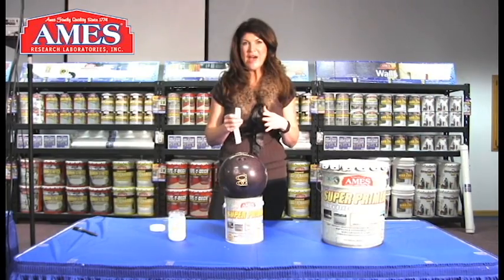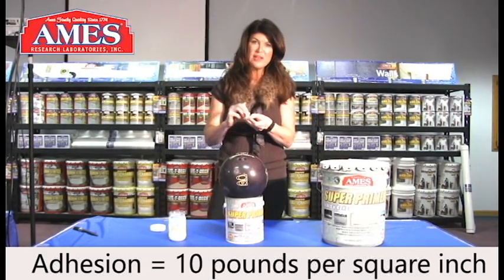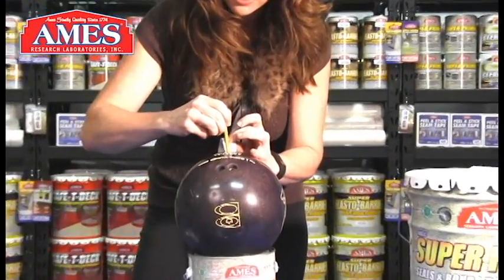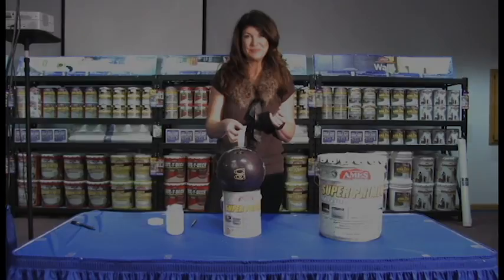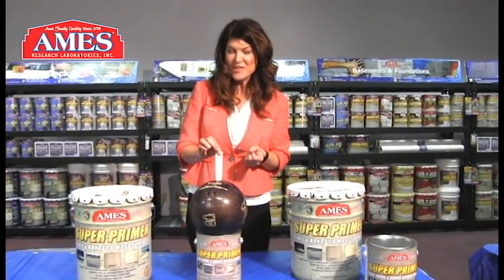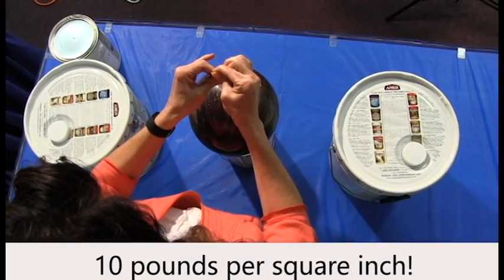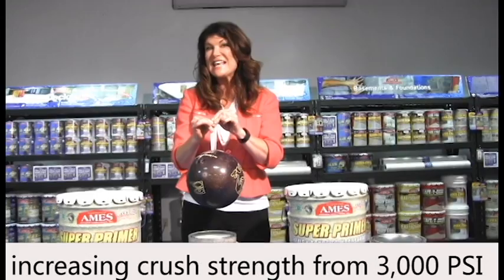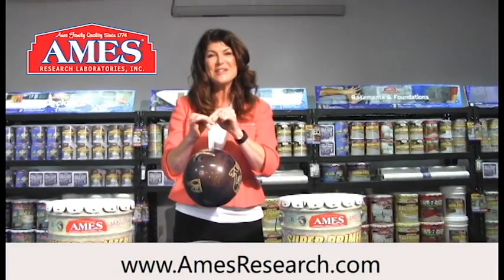Ames® Super Primer™ - Strong Enough to Hold a Bowling Ball?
Is it strong enough to hold up against the strength of a 10 pound bowling ball?  We put it to the test!!
Super Primer™ can be used for concrete, brick, tile, EPDM rubber, stucco, wood, metal, and many hard-to-stick surfaces. When added to concrete at a rate of 25% substitution for water - ATSM test standards show - Super Primer™ will strengthen the crush strength from 3000 PSI to 8800 PSI.

Super Primer™  leaves a clear and slightly tacky surface that substantially increases adhesion for Ames® coatings. Much more powerful than a water repellent, Super Primer™ seals against water damage and seepage while penetrating deeply into the surface to strengthen and bind together the molecules of the surface it is applied to. Super Primer™ helps stop concrete efflorescence, and blocks most gasses penetrating concrete, mortar, or stucco. Super Primer™ is elastic and highly resistant to cracking and peeling as the surface expands and contracts, even at -35 degrees F. It is easy to use, environmentally friendly, water-base, nearly odorless, non-flammable, and VOC free. Simply brush, roll or spray. Clean up with water.